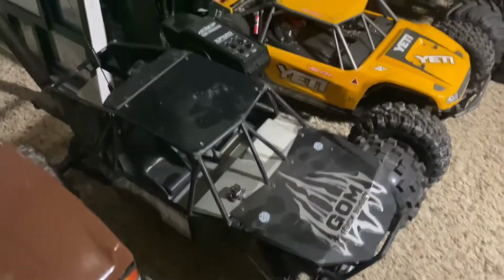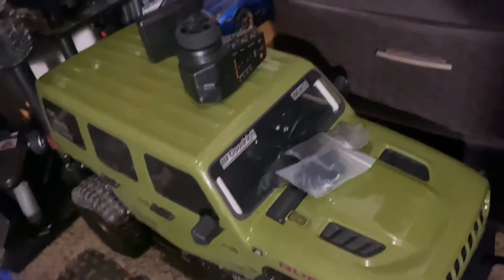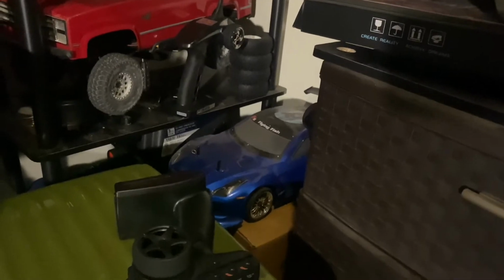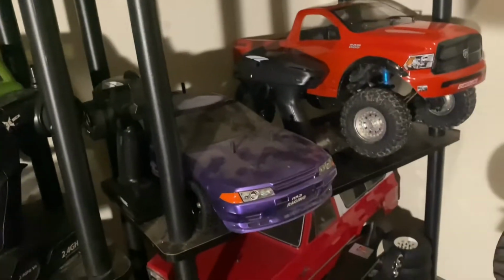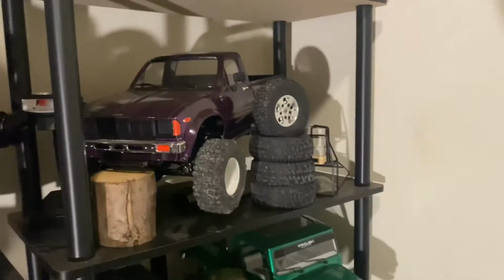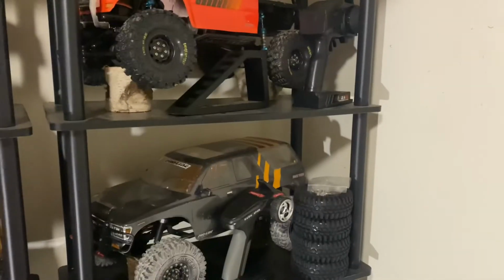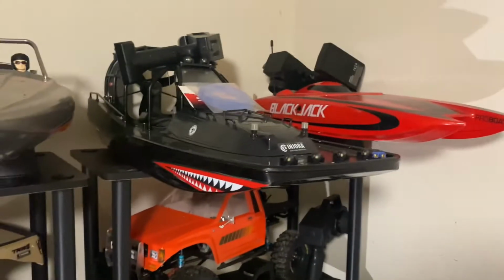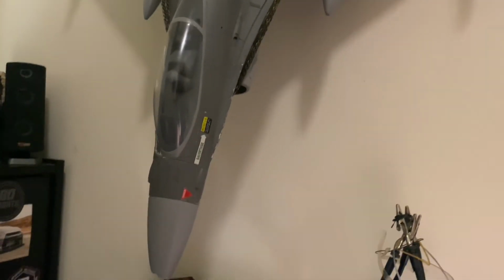My RC collection as of 12/2022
Sooo many and only 3 1/2 years in, plus 30-40 given away! 😳